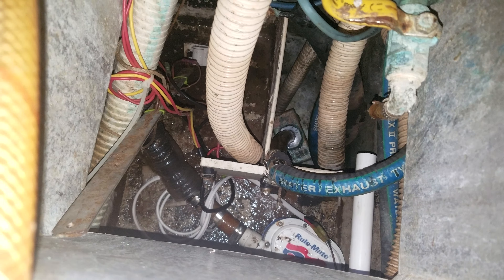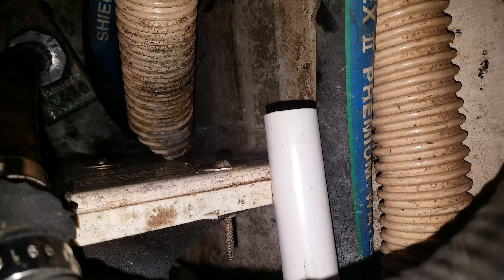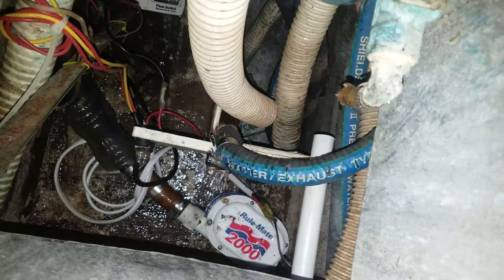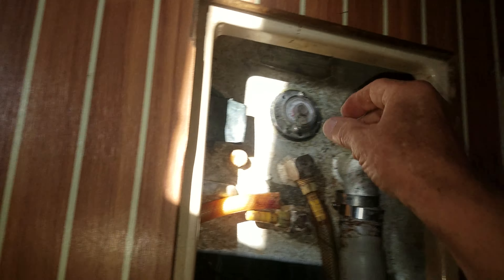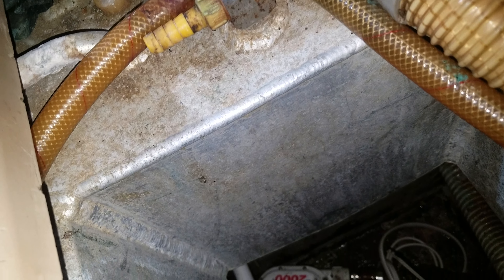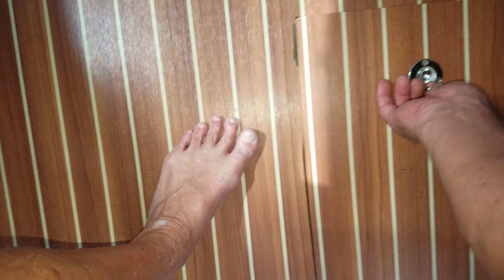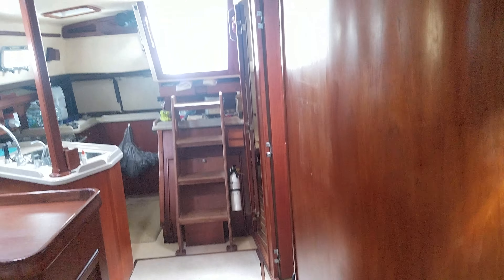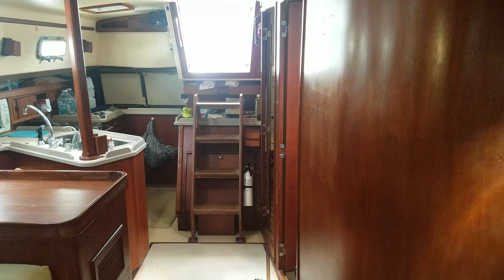3/4 8n pvc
ac condensate drain with 3/4 in pvc